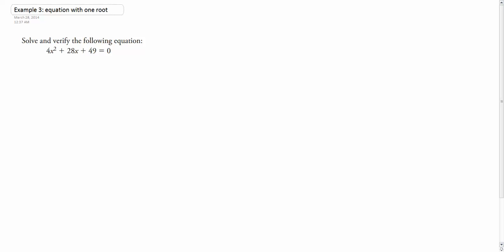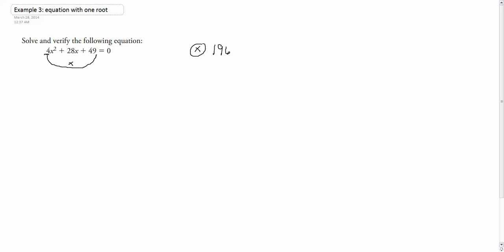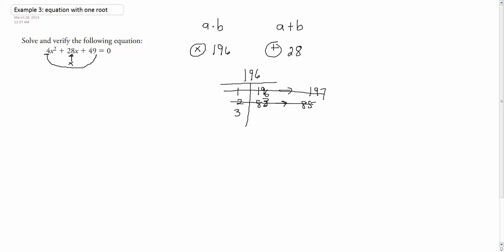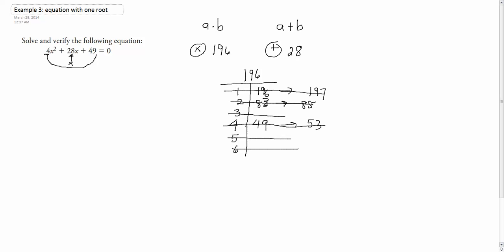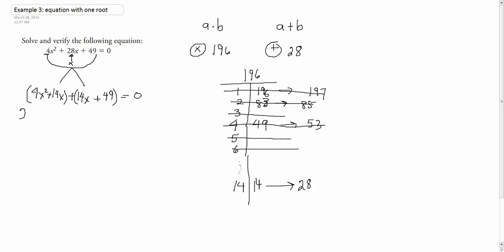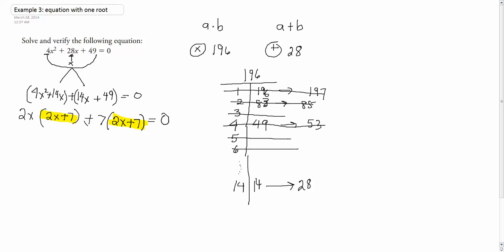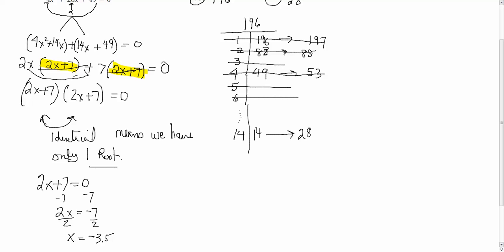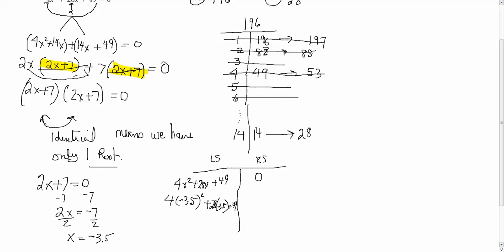M20-2 7.2 Ex3 W14